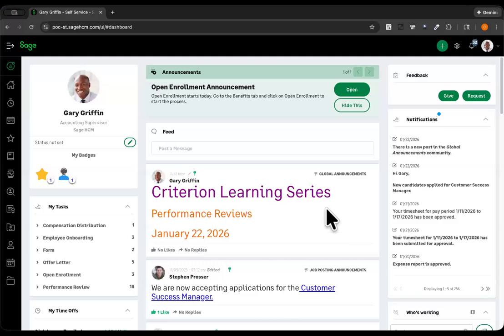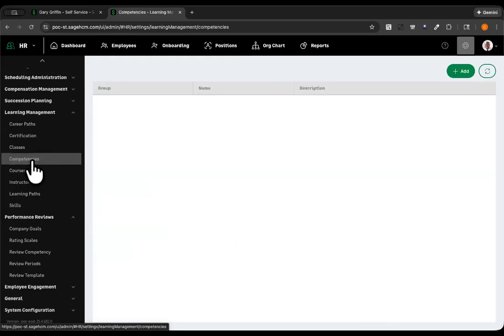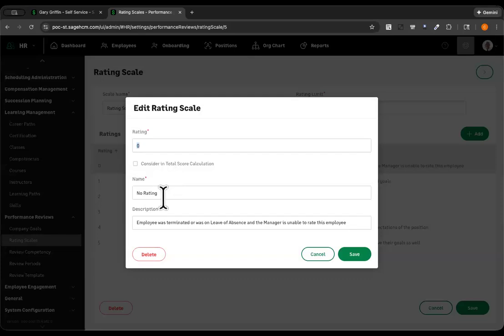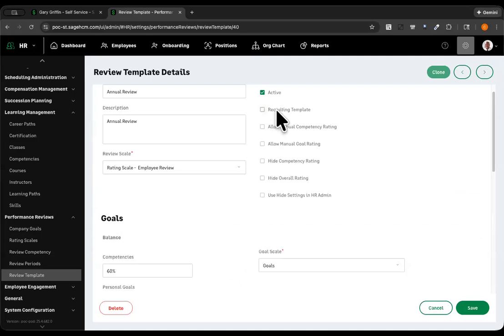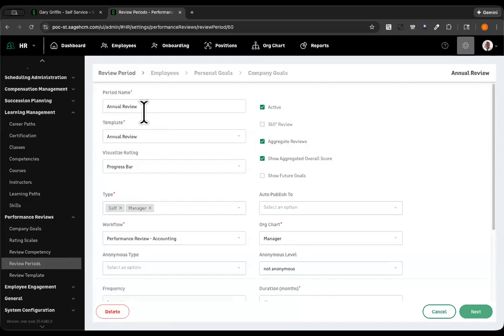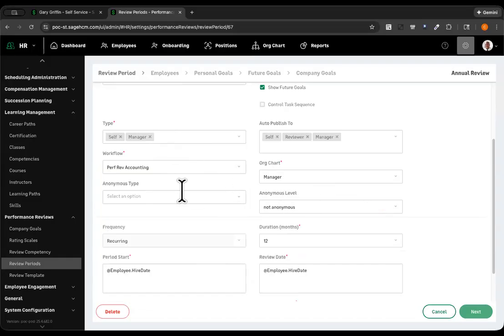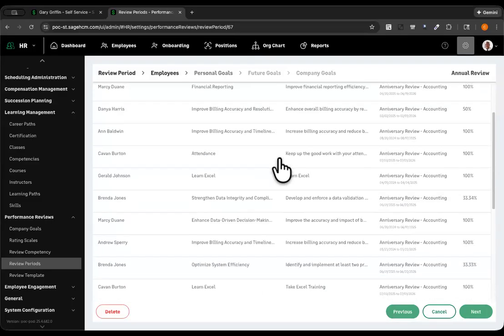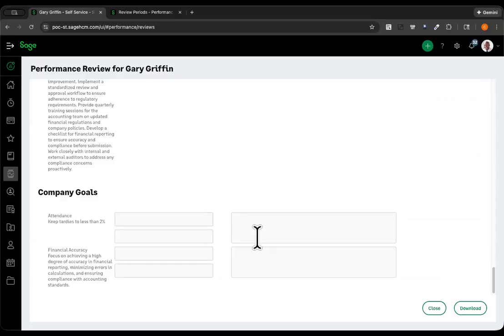Performance Reviews Overview